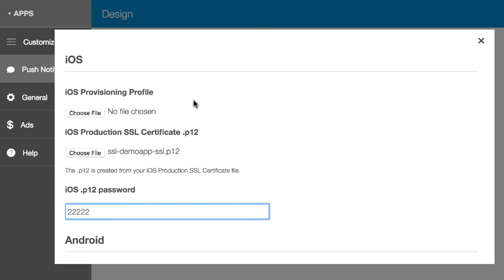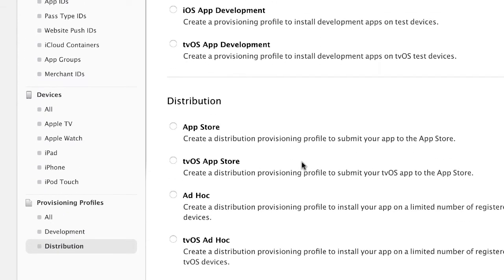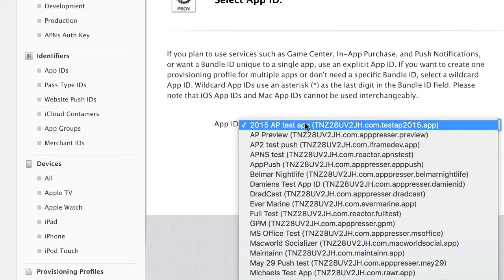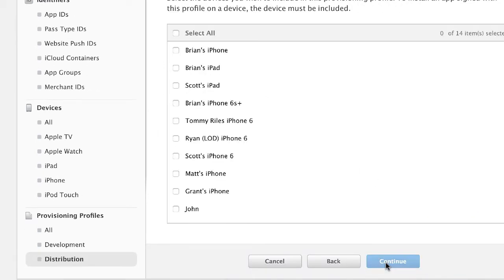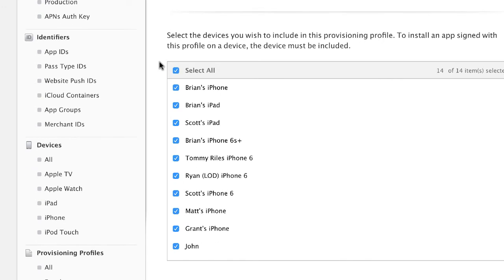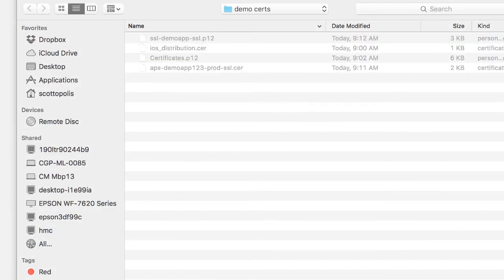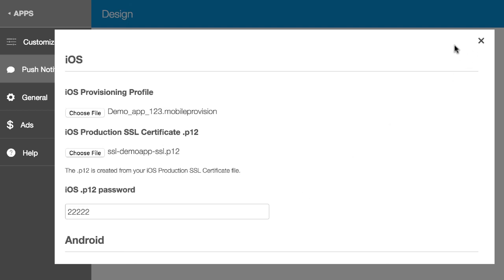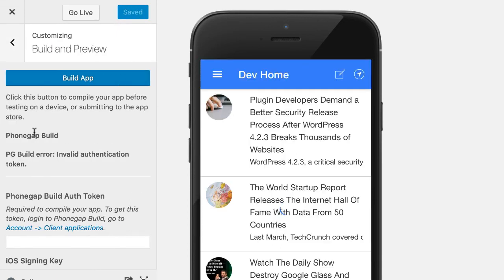iOS Push Notifications: Create provisioning profile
How to create a distribution provisioning profile for your iOS app.